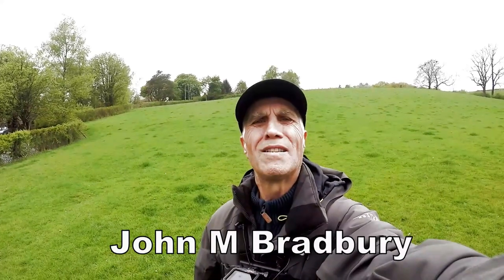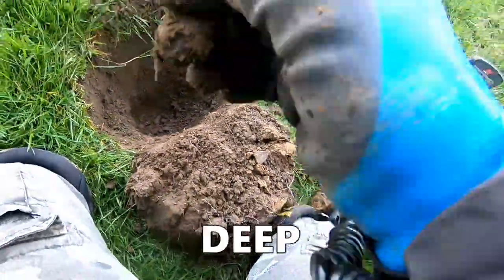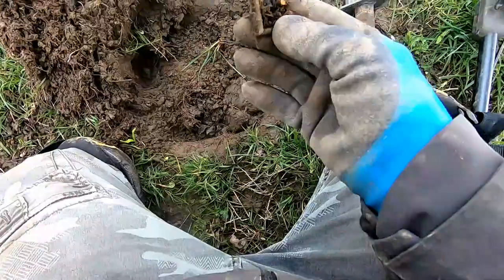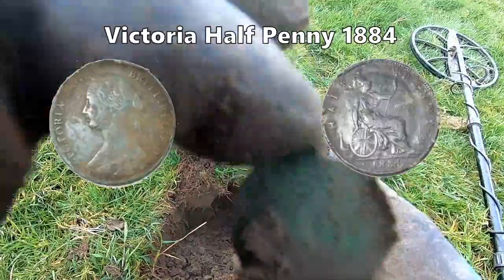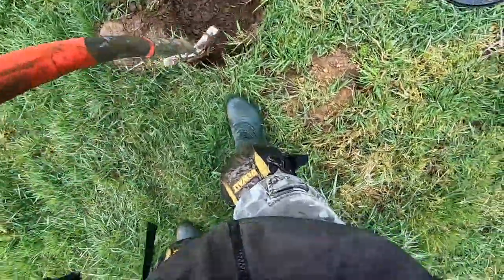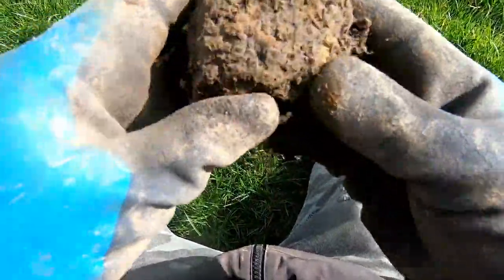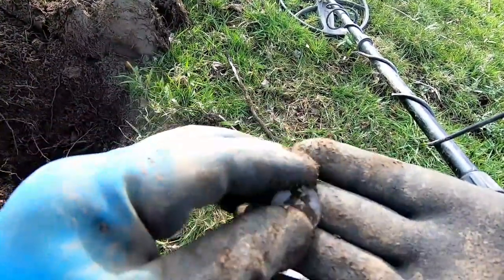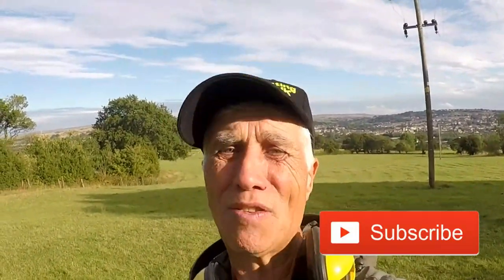MEDIEVAL ARIFACT & COINS WHAT IS THE ARTIFACT & ITS AGE & OLD ARE THE COINS?